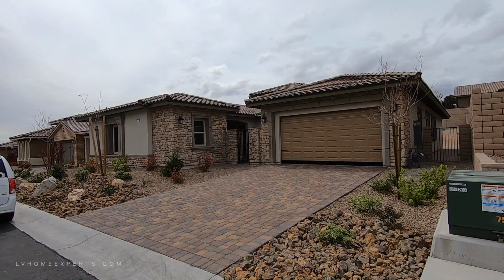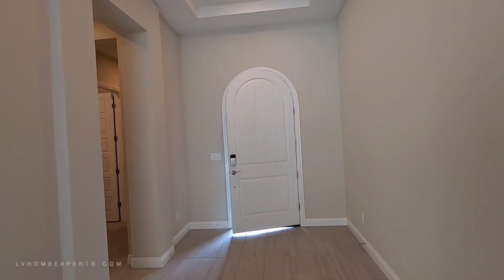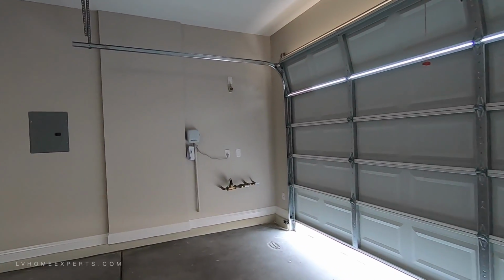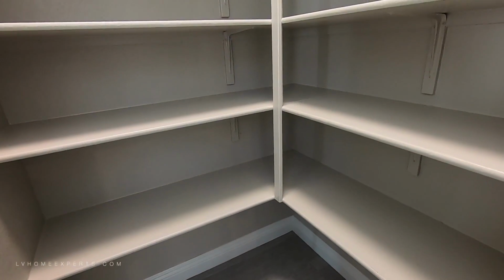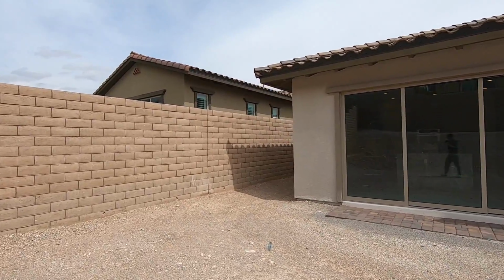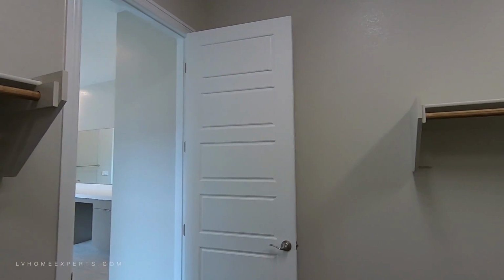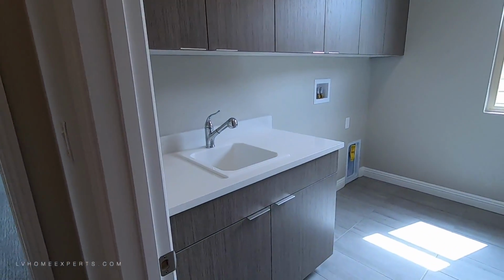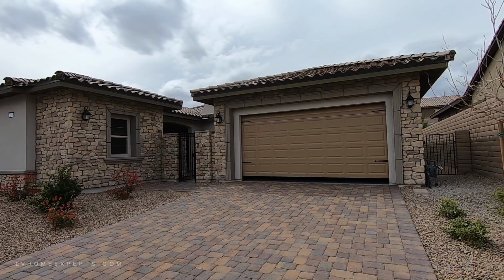Move in Ready Home For Sale Summerlin $870K | Next-Gen Suite | 3,309 Sqft | 4 BD | 5 BA | 2 Car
City: Las Vegas
Master Plan Community: Summerlin
Community: Los Altos
Model: Malta
Builder: Toll Bothers
MLS# 2118171